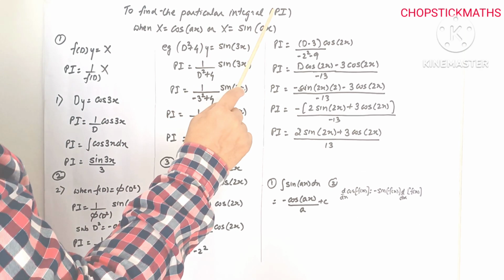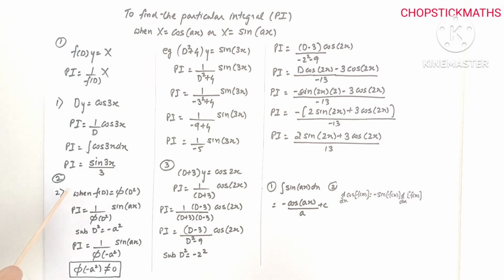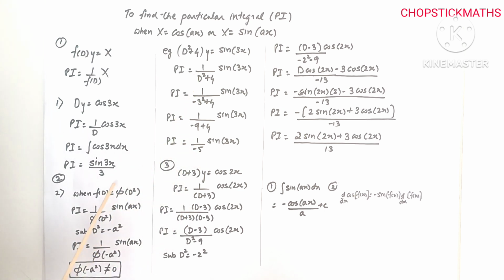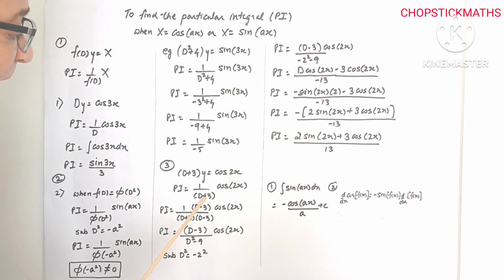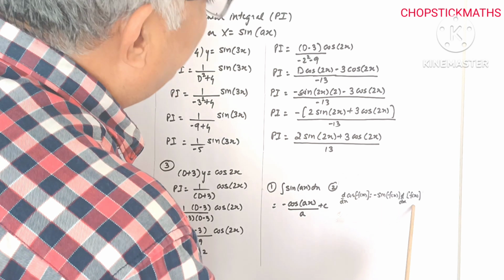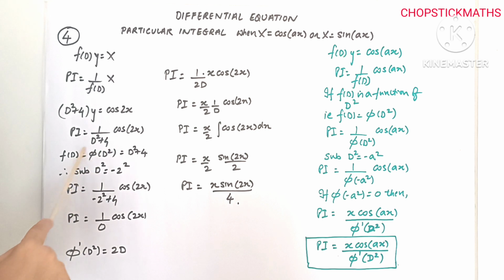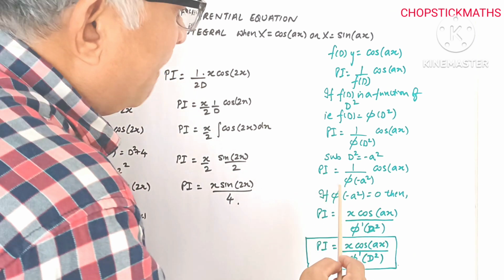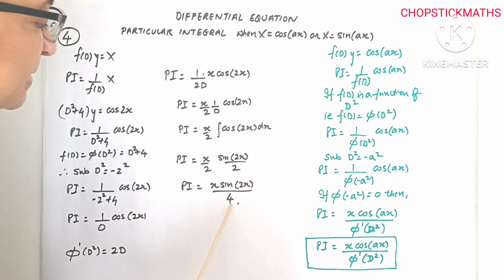DIFFERENTIAL EQUATIONS, PARTICULAR INTEGRAL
DIFFERENTIAL EQUATIONS, PARTICULAR INTEGRAL WHEN X = cos ( ax ) or X = sin ( ax )